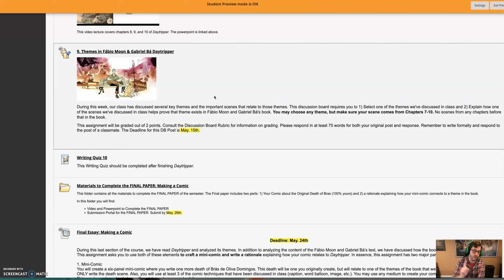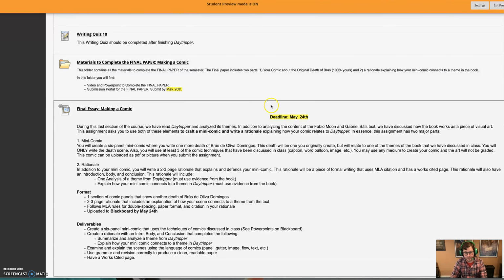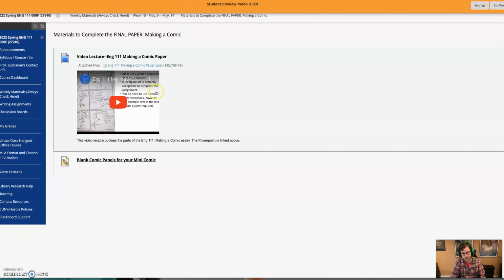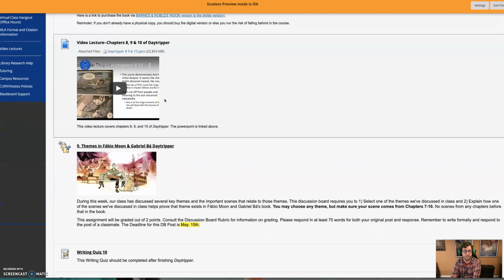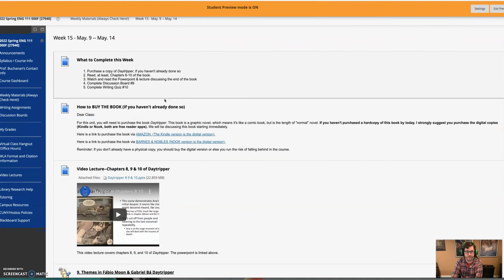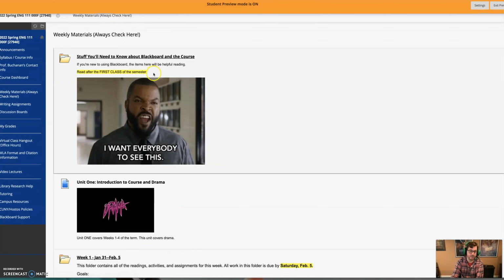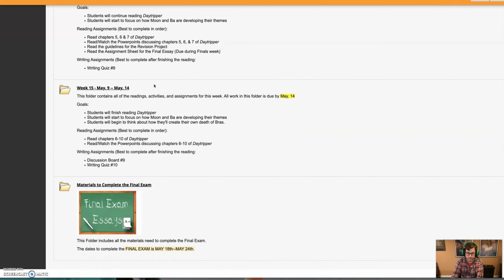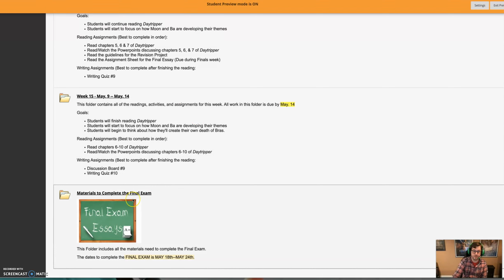Want to complete for Week 15 (plus Final Exam)